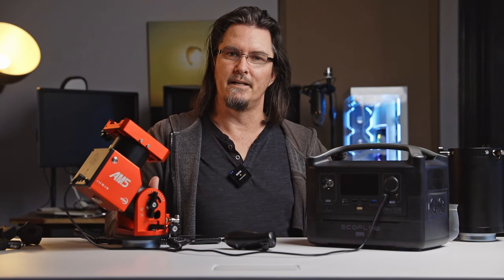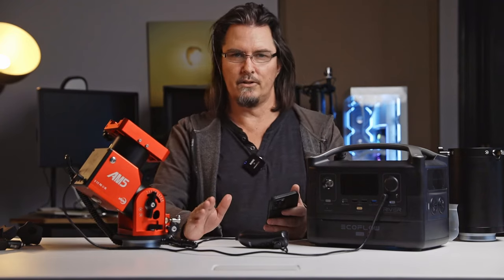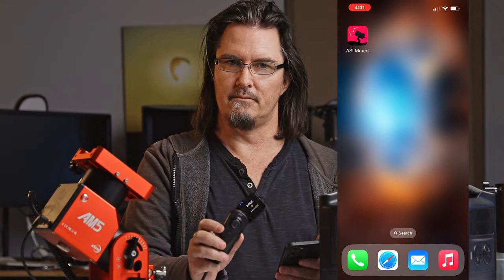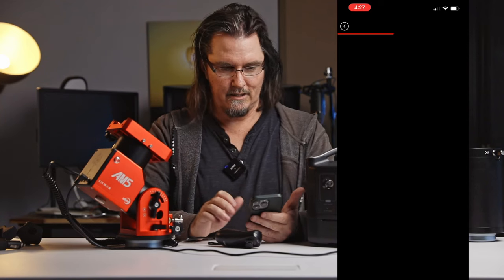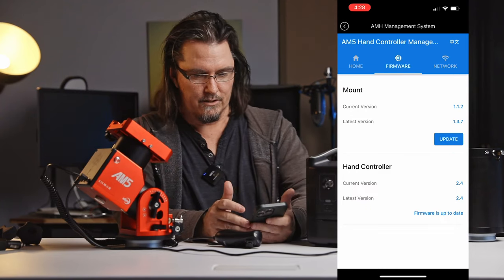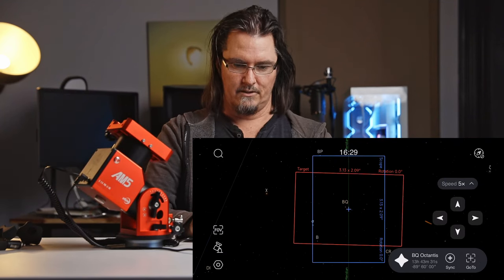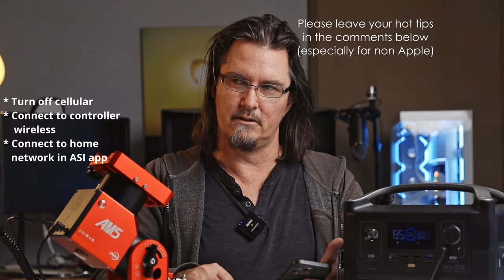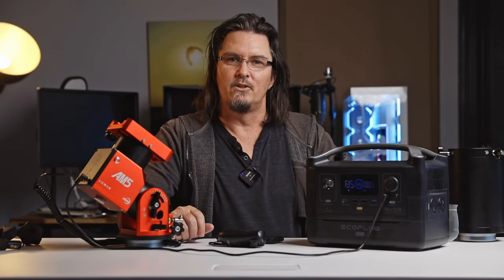Update Your ZWO AM5 Mount Firmware With These Great Tips!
Updating ZWO AM5 firmware can sometimes be a bit of a challenge.  In this video I give you my tips that have helped me get through updating the AM5 mount firmware and have given greater chances of success.  The video is using an Apple iPhone so if you have experience with non Apple products I’d love it if you dropped any hot tips in the comments below.

*Amazon*
• Ecoflow Battery Store

Chapters
0:00 Intro
0:25 Updating the AM5 firmware via an Apple iPhone
0:39 Preparation steps including wireless connection
1:48 Start the ZWO ASI Mount app
2:31 Connect app to home network
3:10 Update the firmware
4:16 Summary of the steps
5:02 Outro